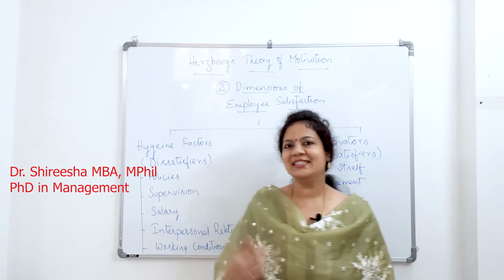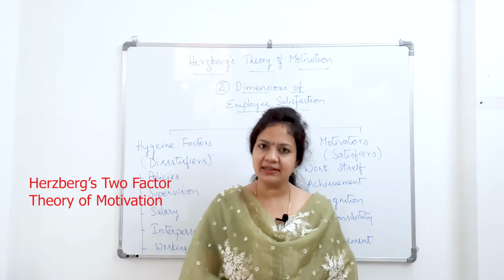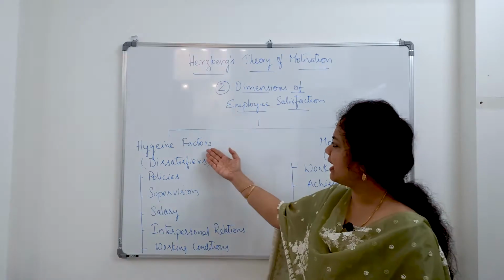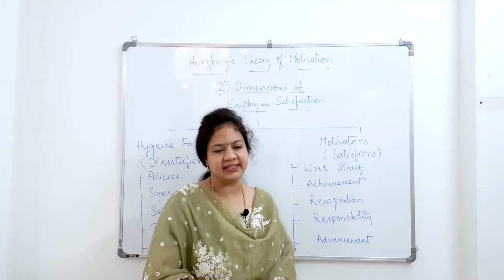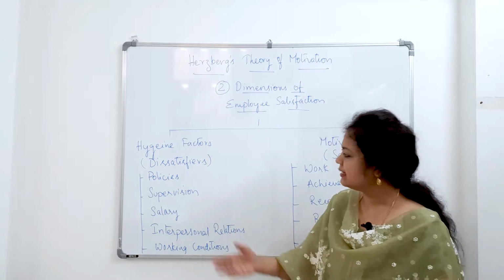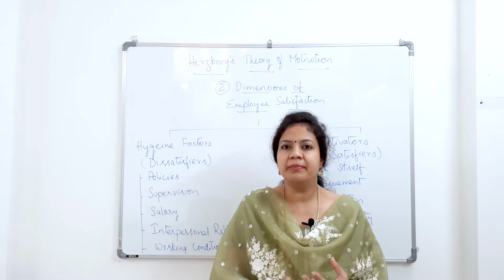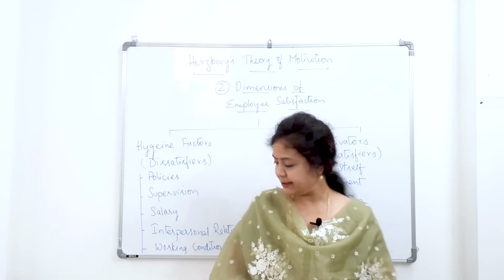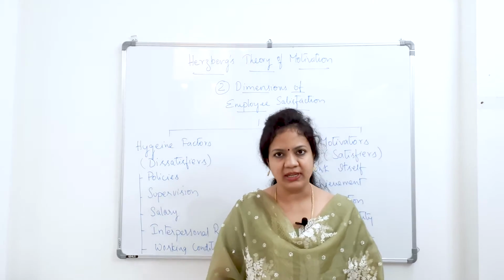Hygiene Factors and Motivators... What's the difference??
This video discusses the Herzberg's two factor theory of motivation in detail.